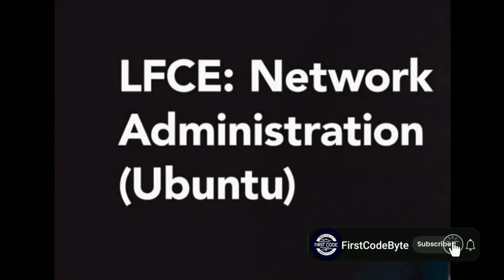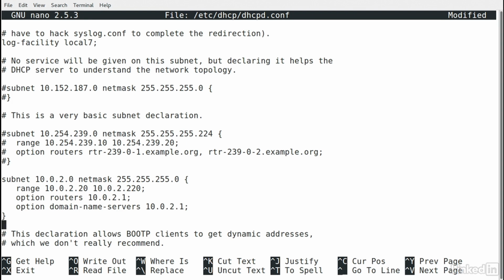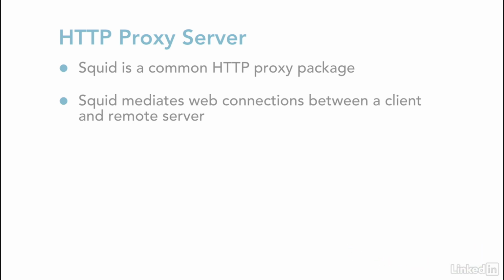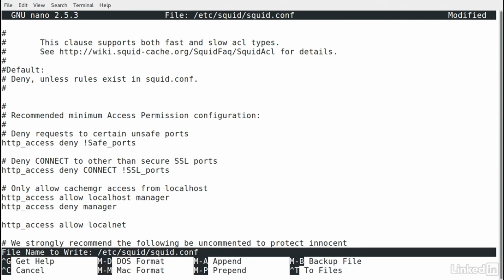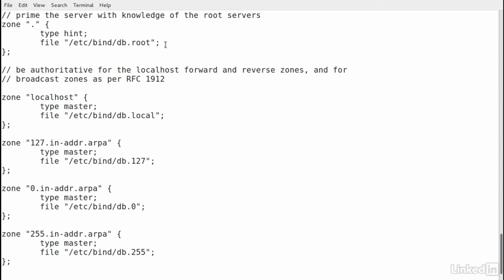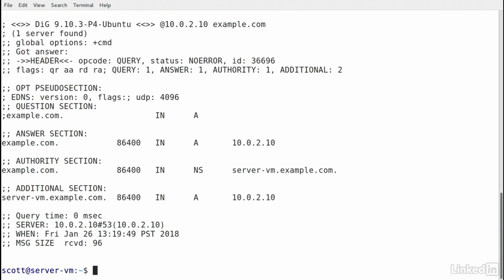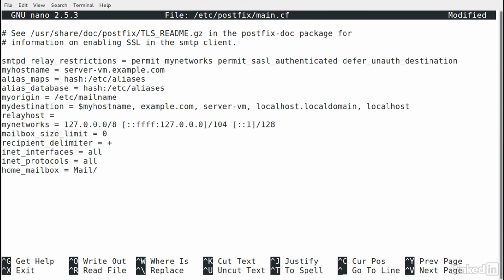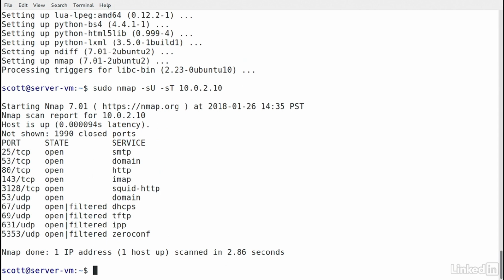Why Ubuntu Linux Network Administration is a Game Changer NOW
🎥 🔥 Full Network Services Lab Setup Tutorial for Linux Admins, Ethical Hackers & Students | DHCP, PXE, Proxy, DNS, Email, Auditing

Welcome back to the channel! In this hands-on, lab-based tutorial — inspired by Scott Simpson’s legendary networking series — we’ll walk you through configuring essential network services from scratch. Whether you’re setting up a home lab, preparing for certifications, or learning for job readiness, this video is for you!

🚀 What You’ll Learn in This Video:
✅ Configure a DHCP Server & Client: Automatically assign IP addresses to devices on your network, ensuring smooth communication without manual configuration.

✅ Set Up a PXE Boot Server: Learn how to boot machines over the network without needing local media — perfect for mass OS deployments and recovery setups.

✅ HTTP Proxy Server Configuration: Route and control client traffic through a proxy server. You’ll also learn how to control user access and configure clients to automatically use the proxy for security and monitoring.

✅ DNS Server Setup:

Authoritative Name Server: Resolve domain names with authoritative responses.

Caching and Forwarding Name Servers: Improve network speed and security by handling DNS queries locally.

✅ Configure SMTP & IMAP Servers: Build your own email server infrastructure for sending and receiving emails within your network.

✅ Network Services Auditing: Use powerful Linux tools to monitor, audit, and secure your network services — identify vulnerabilities and ensure your configurations are safe and optimized.

✅ Networking Students & Graduates
✅ Ethical Hackers & Cybersecurity Learners
✅ Home Lab Enthusiasts & Tech Hobbyists
✅ RHCSA, RHCE, CompTIA Linux+, CCNA Prep Students

Whether you're just getting started or brushing up your skills for a real-world job or certification exam, this video will give you a solid practical foundation.

🛠️ Tools & Technologies Used:
Linux (CentOS / Rocky Linux / RHEL-based distros)

DHCP, TFTP, and PXE Services

Squid Proxy

BIND DNS Server

Postfix SMTP Server

Dovecot IMAP Server

Auditd and Nmap for auditing

💬 Have questions or need troubleshooting help? Drop them in the comments — I personally respond to every one! 🙌

📢 Hashtags (Optimized for Search & Trending Topics)